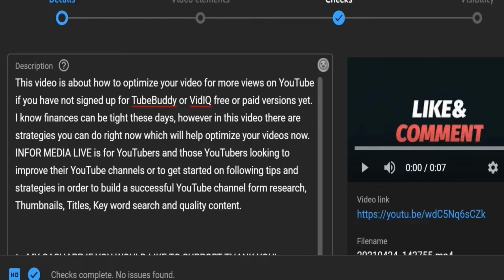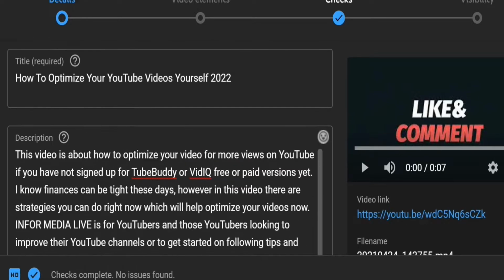How To Optimize Your YouTube Videos Yourself 2022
How to optimize your YouTube videos yourself 2022. This video is about how to optimize your video for more views on YouTube if you have not signed up for TubeBuddy or VidIQ free or paid versions yet. I know finances can be tight these days, however in this video there are strategies you can do right now which will help optimize your videos now. INFOR MEDIA LIVE is for YouTubers and those YouTubers looking to improve their YouTube channels or to get started on following tips and strategies in order to build a successful YouTube channel form research, Thumbnails, Titles, Key word search and quality content.

INFOR MEDIA. This channel is about how to get the best out of life With tips, deals, reviews, advice, how to. How to travel for free, the best foods to eat, the best place to live, best restraint, best vacation spots. Health tips, the best books to read, best schools, best cities, cars, YouTube tips, cryptocurrency, best credit cards. The best consumer deals, best clothing, phones, tends, social media, best entertainment, social tends, music, best hotels, best places to shop, best collectibles. The best discounts, recreation and leisure. Overall goal is to maximizing everyday deals, tips, advice, guilds, reviews to maximize quality of life.